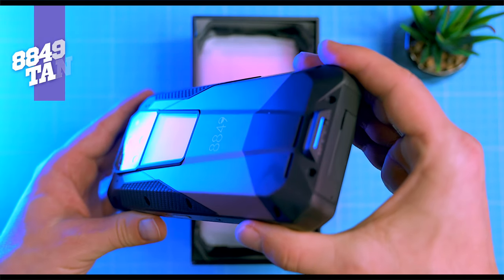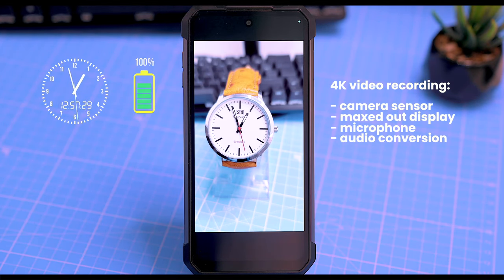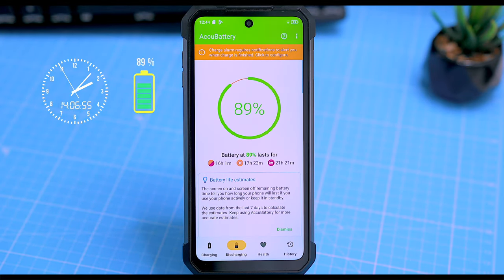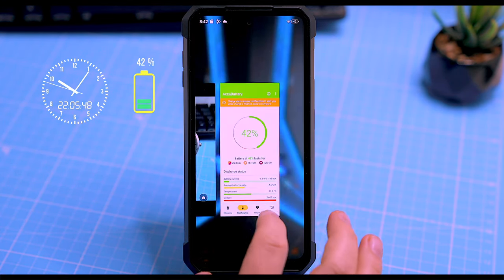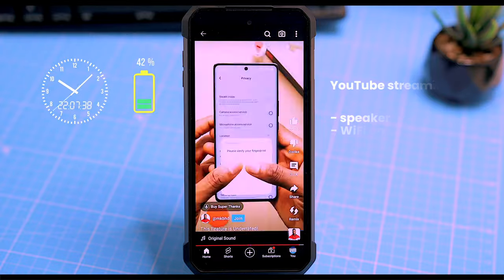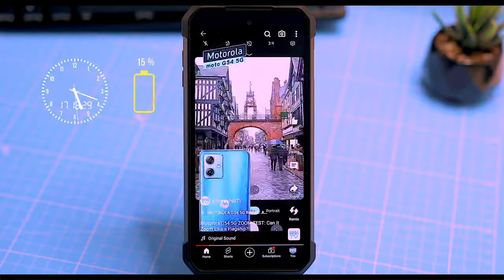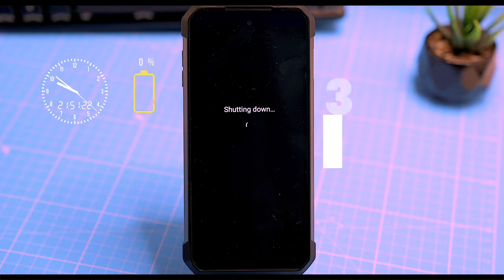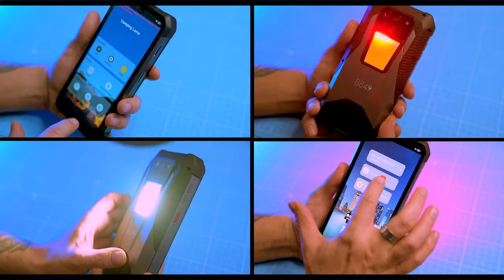8849 Unihertz Tank 3: The ULTIMATE BATTERY DRAIN Test (Shocking Results!!!)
This is the ultimate test of the 8849 Unihertz Tank 3's legendary battery. Hit play and witness the beast in action!

Think you've seen what this phone's battery can do? Think again! We strapped the 8849 Tank 3 to the ultimate challenge:
- Hours of 4K video recording at max brightness: Is the Tank 3 a filmmaking powerhouse or a battery guzzler?
- Non-stop YouTube streaming: Let's see how long it takes to conquer a marathon of cat videos and meme compilations.

Will the Tank 3 crumble under the pressure, or will its monstrous battery reign supreme? The verdict is in this epic drain test, but you'll have to watch to see exactly how long it lasted!

Huge shoutout to my pal Joky for the epic quadbike ride while I tortured this phone in Slovakia! That footage is waiting for you just before the video ends (3:21). And if you're thirsty for even more Tank 3 goodness, check out my full review

Check the 8849 TANK 3 on AliExpress
8849 TANK 2 on amazon
Unihertz TANK on amazon

This video is based on our own experiences, research, and opinions. We created this channel to help viewers make informed decisions. We love testing new products and making these review videos, and we appreciate you connecting with us.

►Amazon (UK)
►Amazon (US)

Thank you to our fans and family for your support! We couldn't do it without you.

Love,
Adam & Mária